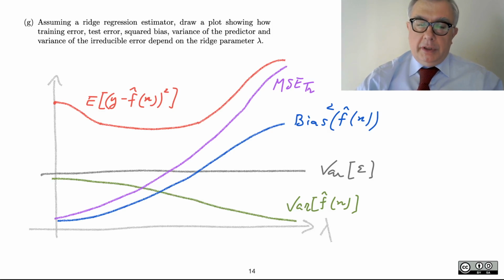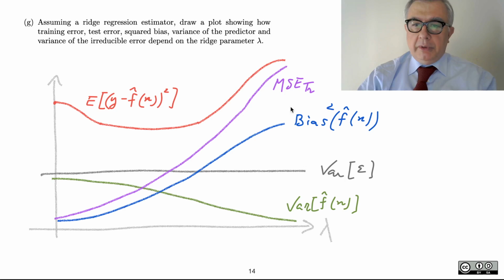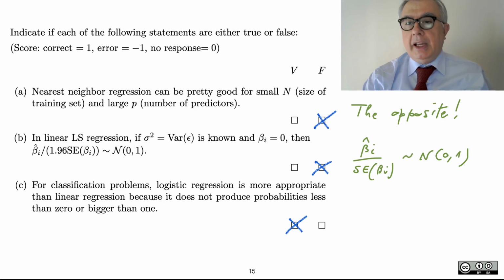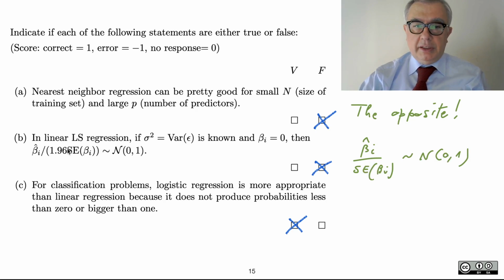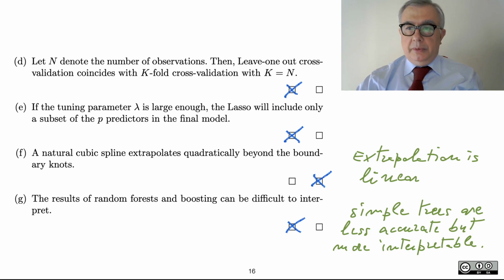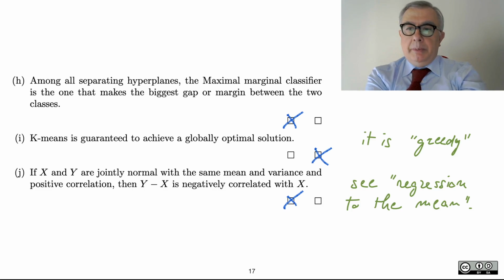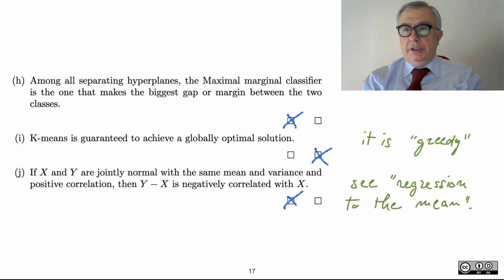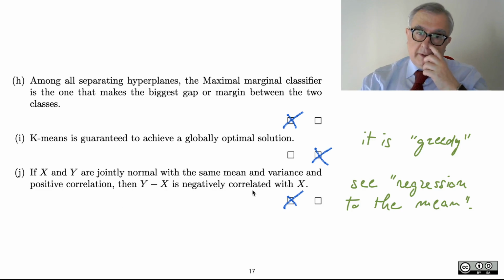48 Exercises Exam February 7 2020 2/2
48 Exercises Exam February 7 2020 2/2